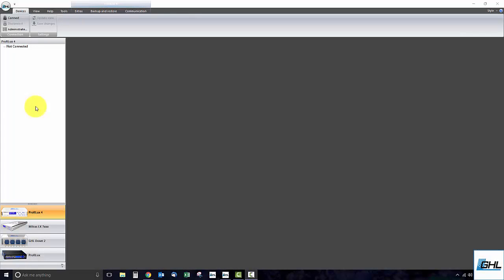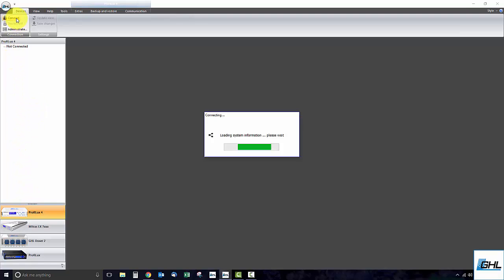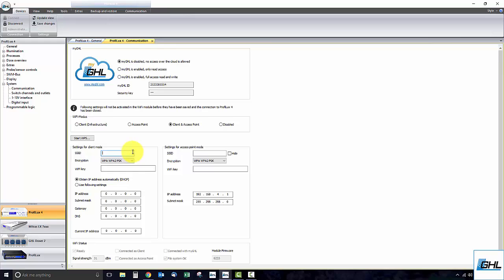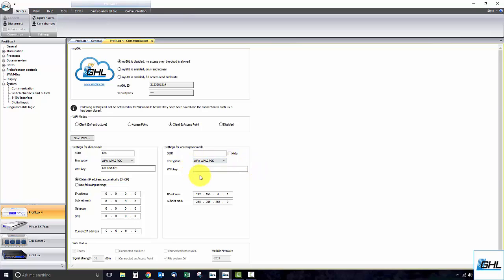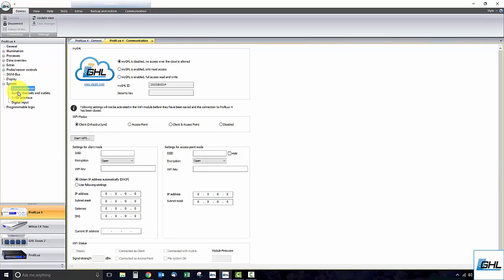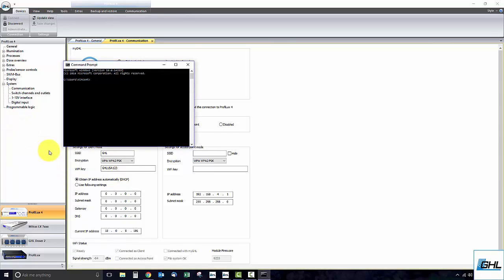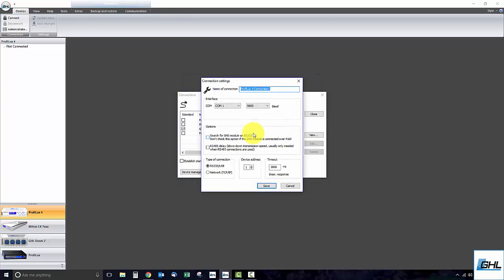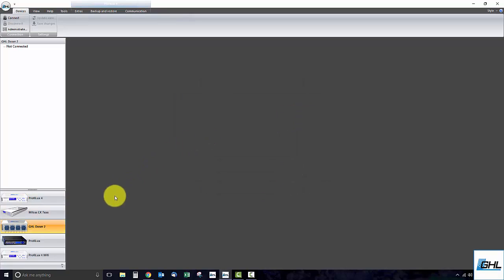WiFi setup using automatic IP via GHL Control Center (example ProfiLux 4)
How to setup WiFi for automatic IP via GHL Control Center, using the example of a ProfiLux 4 controller.

Applies to the following products:
- ProfiLux Mini / Light WiFi
- Mitras LX7